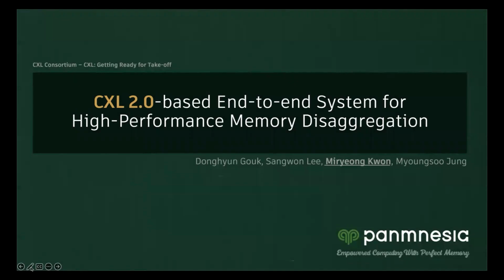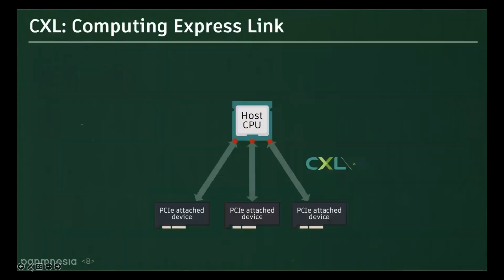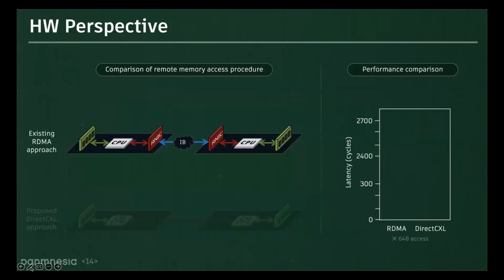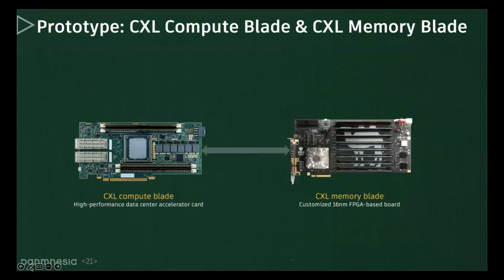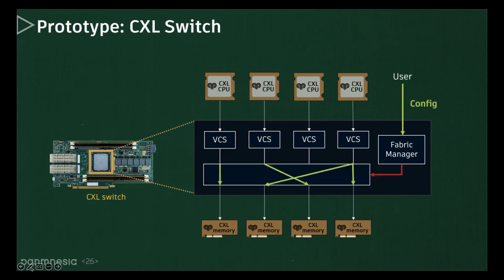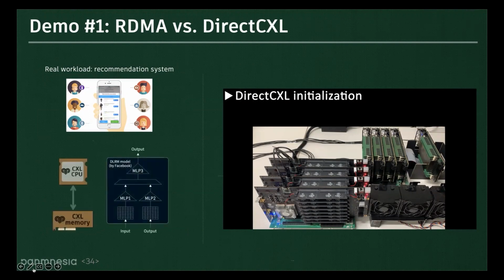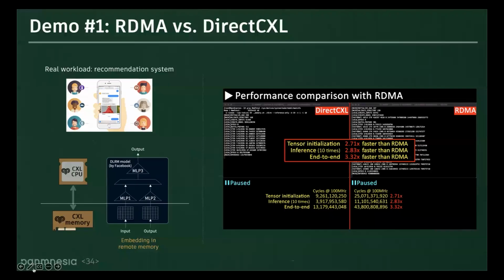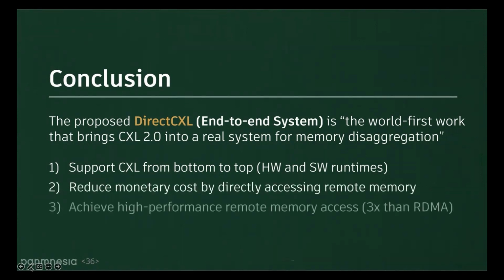CXL 2.0-based End-to-end System for High-Performance Memory Disaggregation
CXL Forum - CXL 2.0-based End-to-end System for High-Performance Memory Disaggregation